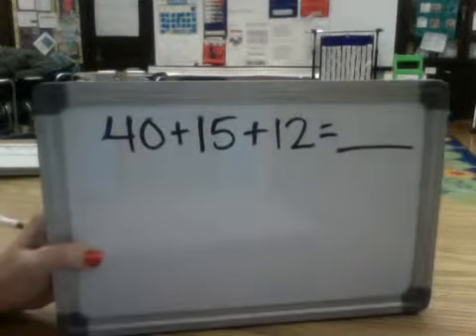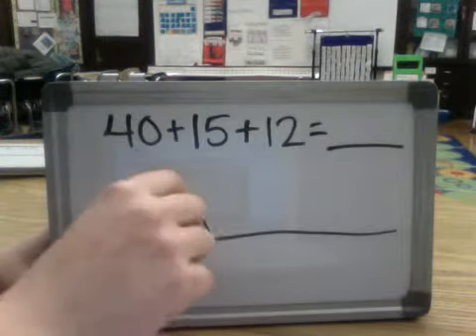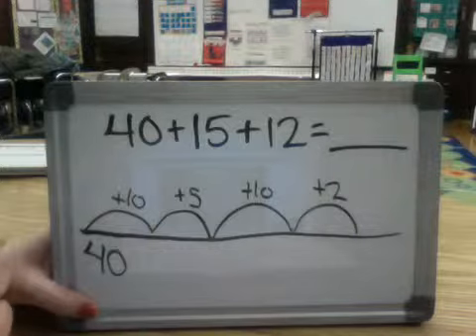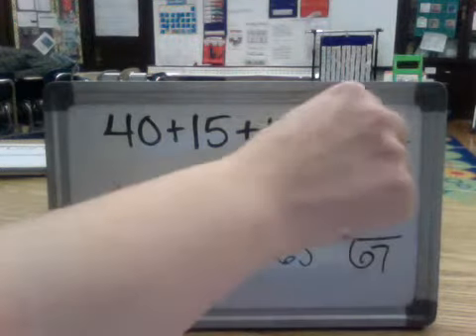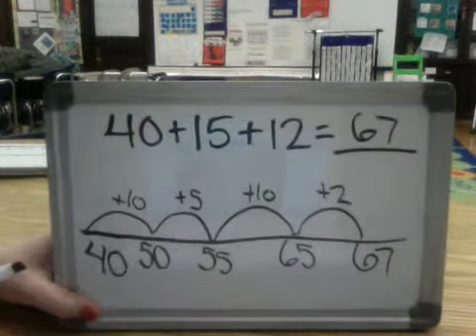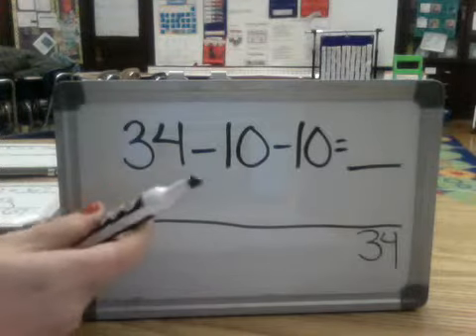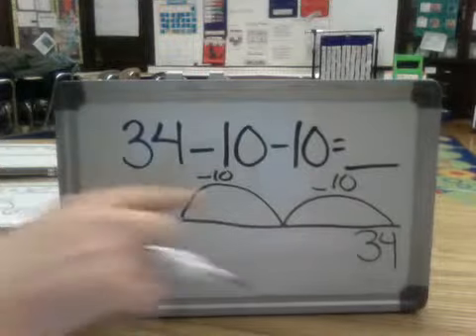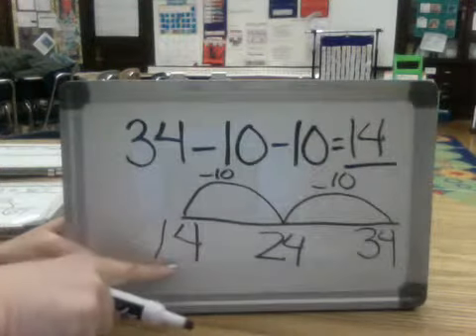Number Line Part 2